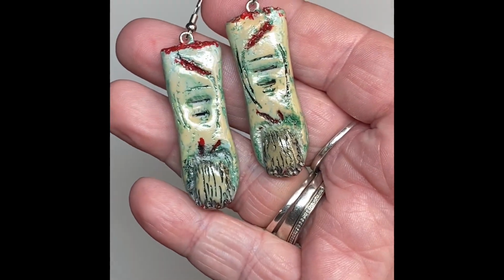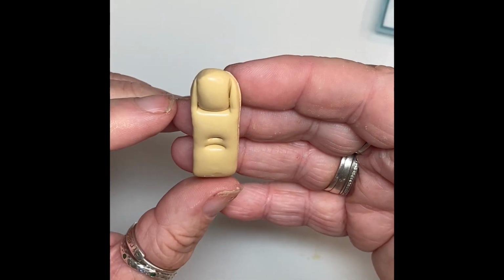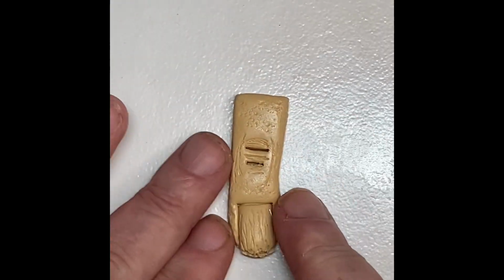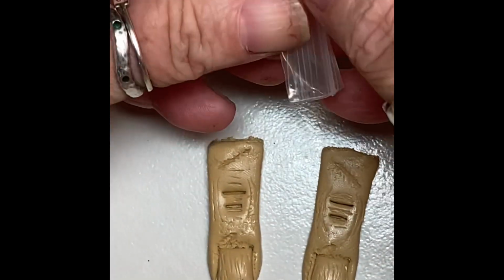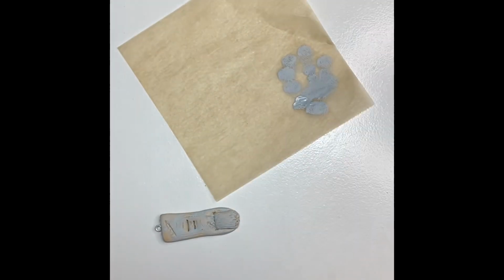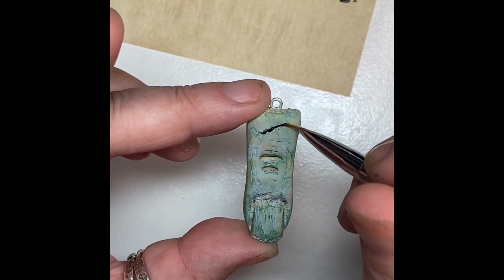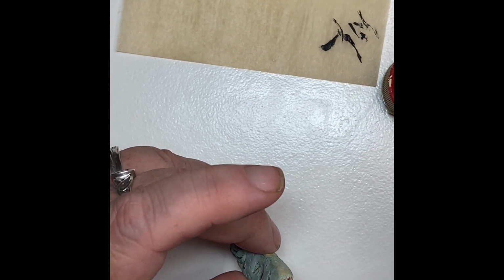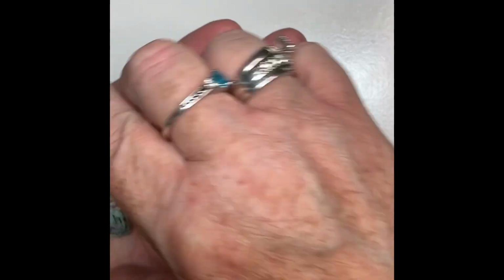Polymer Clay Zombie Finger Earrings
Zombie Finger Earrings.

Nail Brushes